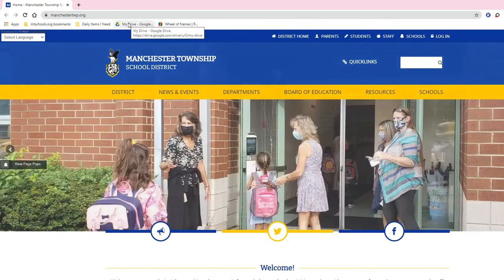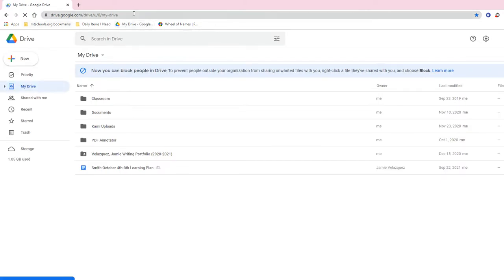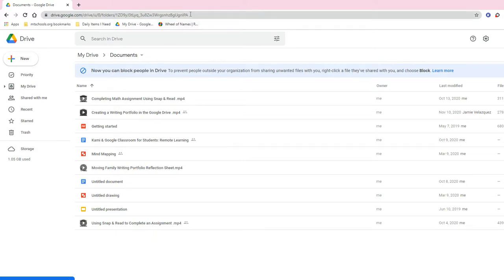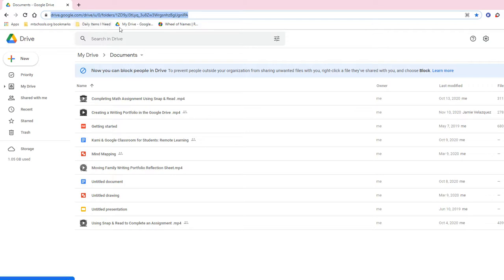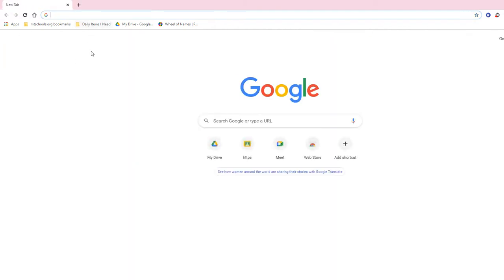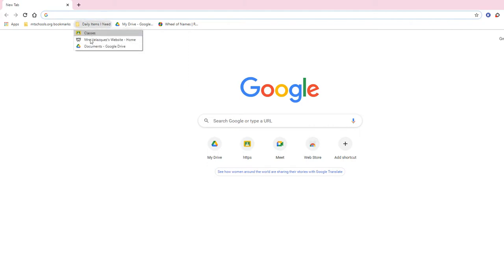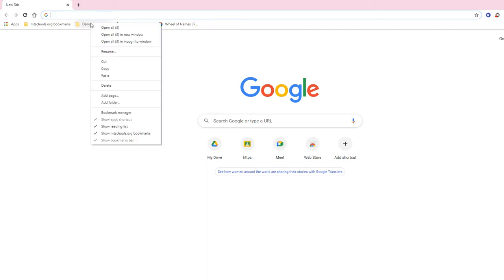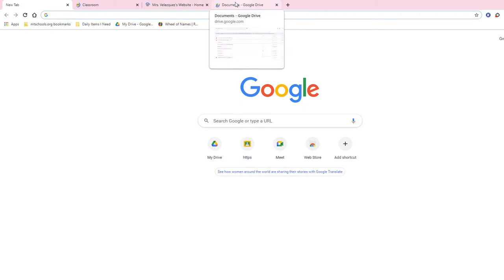Open Tabs all at Once Folder from Bookmark Bar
Want to be able to open up all the tabs you need to use throughout the day with a click?

You can create a folder on you bookmark bar for all the sites and links you use throughout the day. Then you can open them up all at once! Check it out!